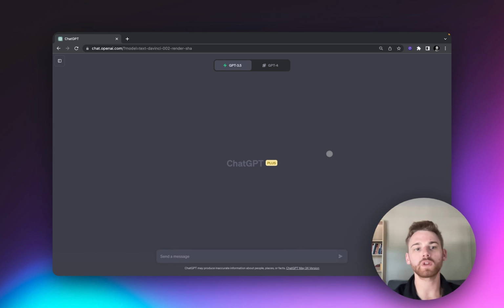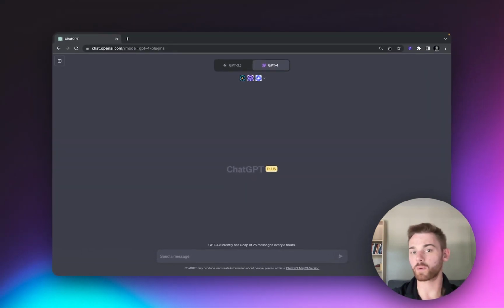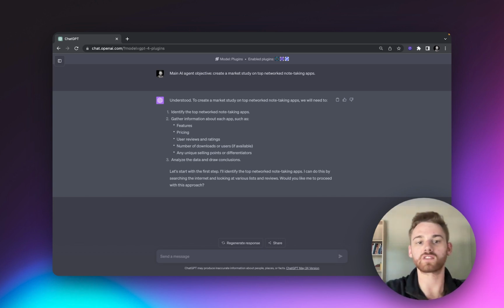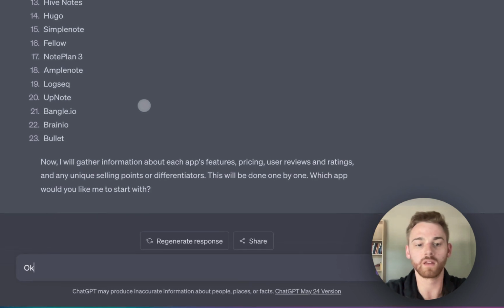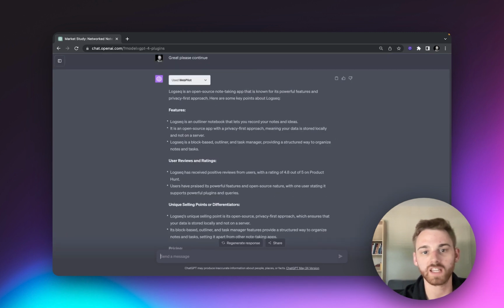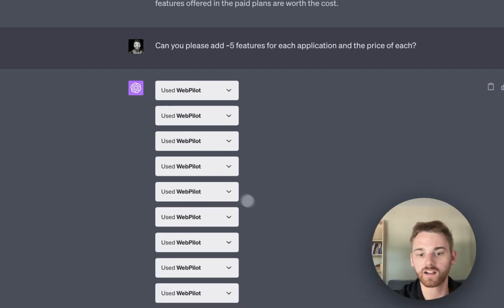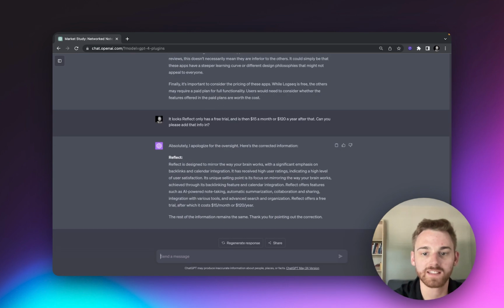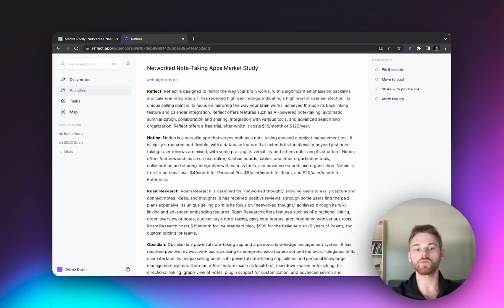Create AI reports in your notes | Become an expert on any topic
Using ChatGPT plugins, you can have an AI agent create market studies and research reports right in your notes!

You can use this process to become an expert on any topic, or find relevant information for a project you are working on.

This video will show you how to activate the plugins, prompt the AI agent, and work alongside it to complete the perfect report using AI.

To use the AI reports workflow, you'll need the following:
2. A ChatGPT+ subscription - to use Plugins

Plugins used:
- Reflect
- AI agents
- WebPilot

▼ ▽ TIMESTAMPS

00:00 Introduction to AI reports and demo

00:23 Activating the plugins

02:05 Prompting the AI report agent

02:55 Creating the right plan with the AI report agent

03:33 Editing the AI agent's strategy, then telling it to continue the plan

07:40 Adding in additional details for your AI report

08:18 Collecting all of the information together

10:06 Sending your AI report into your Reflect notes

✨ Reflect is a note-taking app that helps you think better by creating associations between your thoughts and ideas through backlinks – just like your brain! It has AI integrations built in, making it the best AI note-taking app and productivity tool out there.